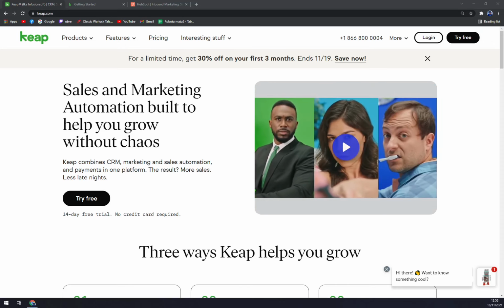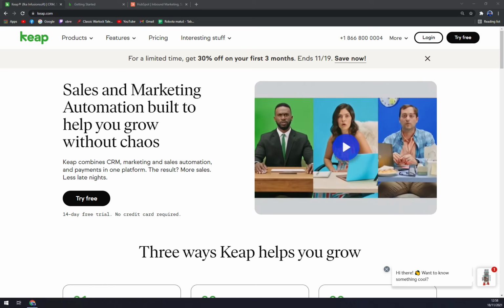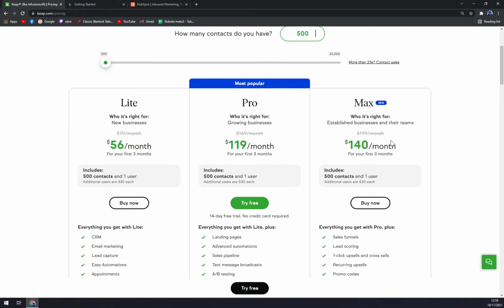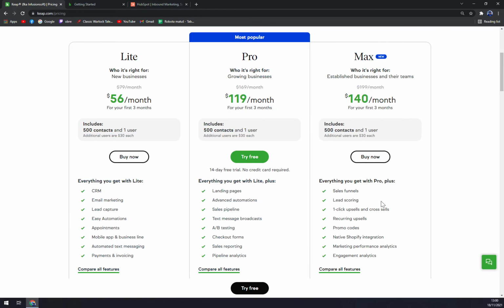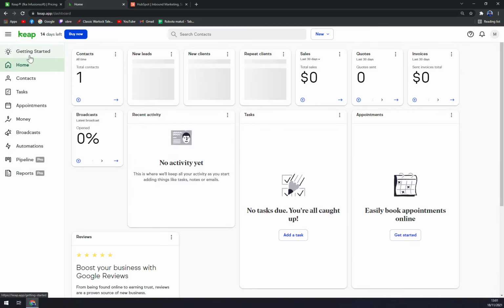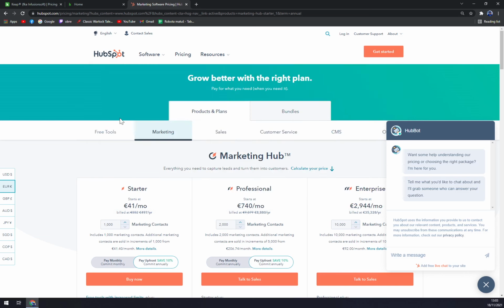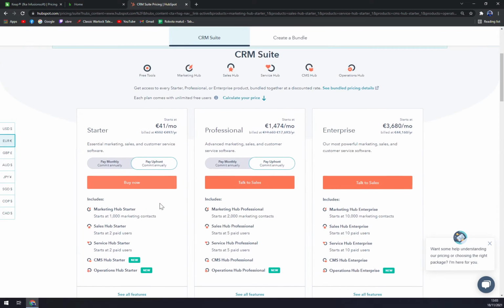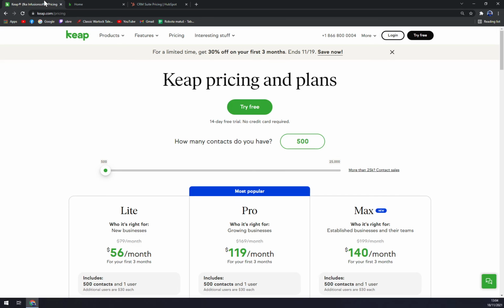Keap vs HubSpot - Which One is Better ?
‏‏‎ ‎ In this video you will learn Keap vs HubSpot - Which One is Better ?

GET AMAZING FREE Tools For Your Youtube Channel To Get More Views:
Tubebuddy (For GROWTH on Youtube):